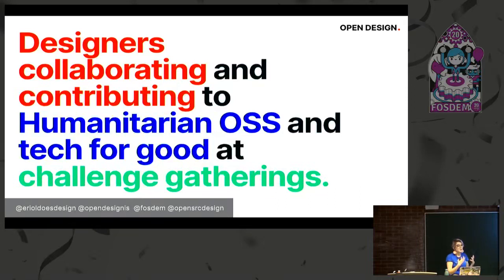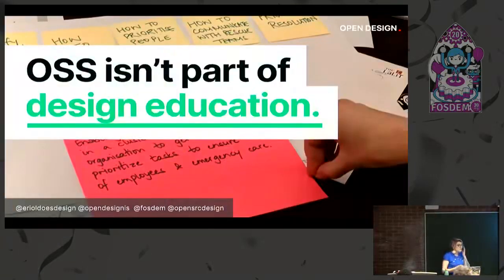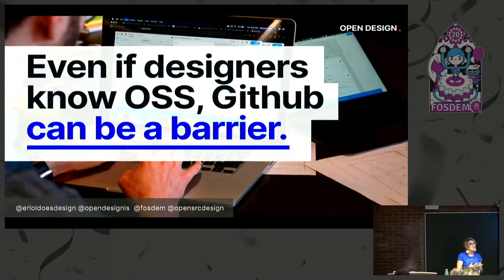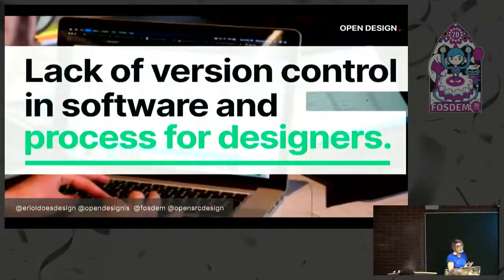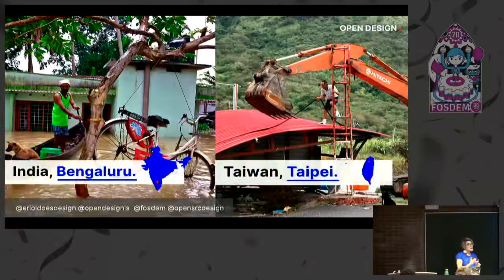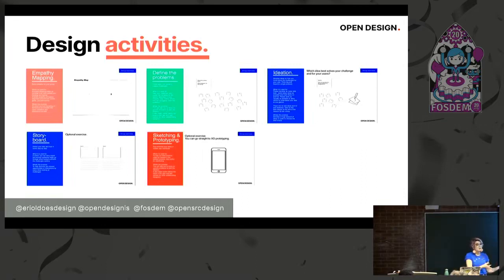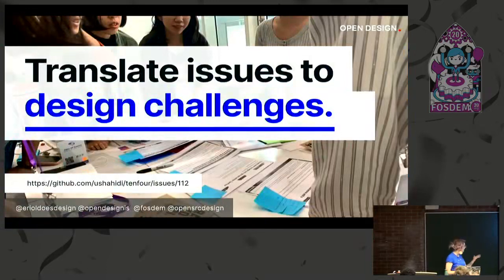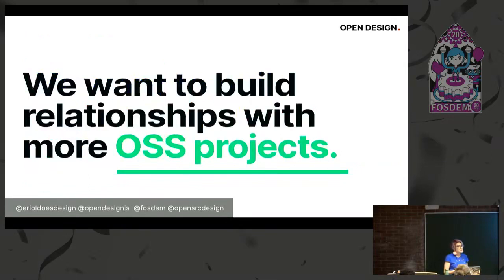Design contributions to OSS Learnings from the Open Design project at Ushahidi Structuring in pers…